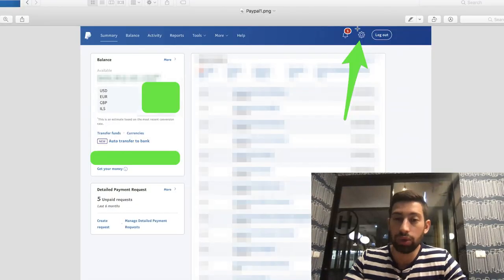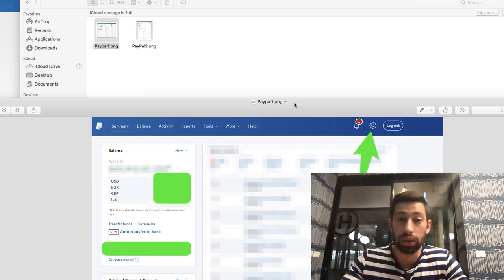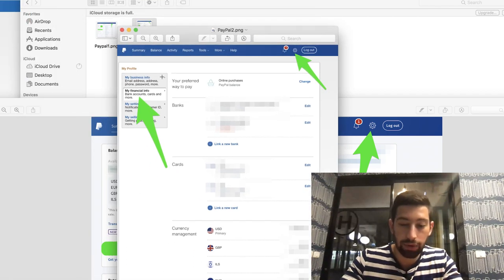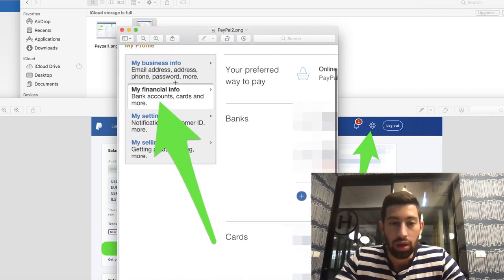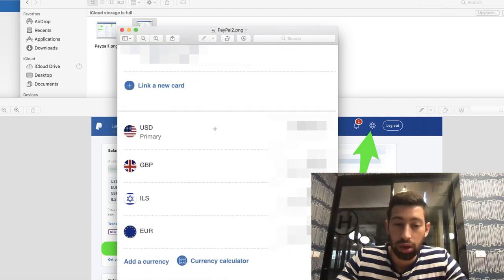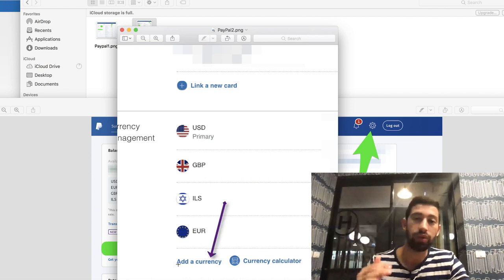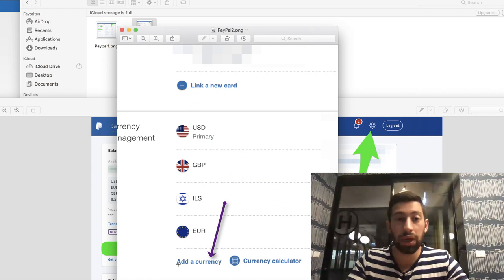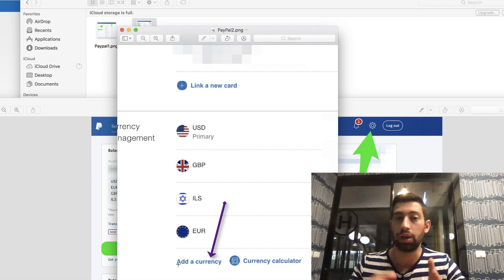How to add more currencies to your PayPal account (If you don't do this you lose money)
There is a mistake that costs a lot of money to many dropshippers, and they don't even realise how this money disappears.

Many dropshippers that work on other eBay marketplaces like eBay FR / IT/ UK/ DE, haven’t configured their PayPal correctly, to work the right way with these marketplaces.
In this video I'll show you how to do this right, to save money and save these profits to yourselves.
This video is a “must-see” if you work with different currencies.

AutoDS is an all in one Dropshipping platform which includes:
✅ Stock & Price-monitoring